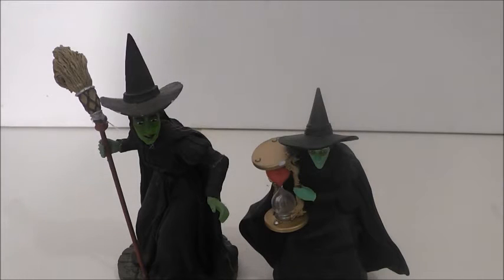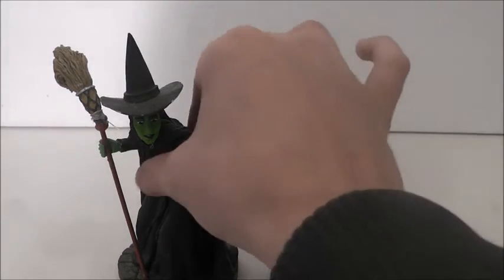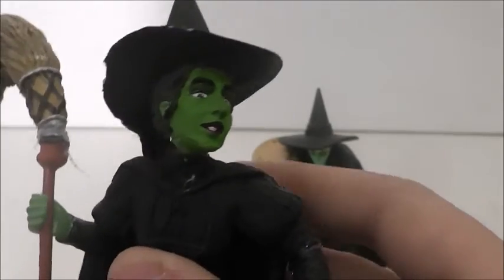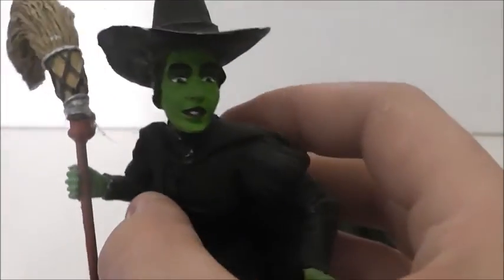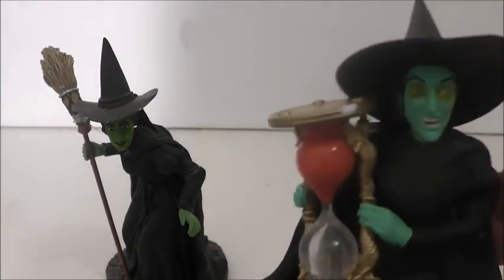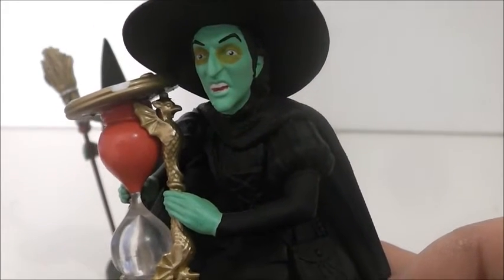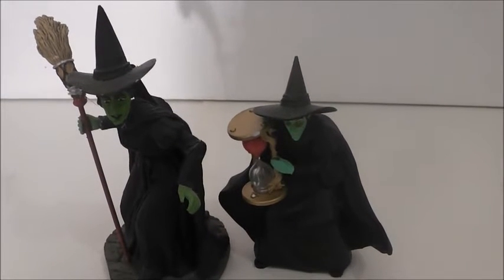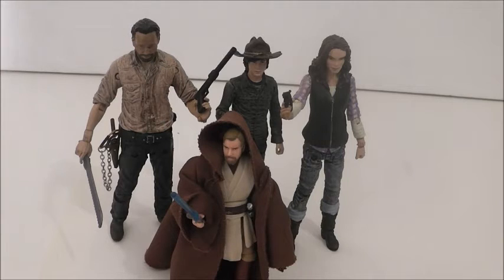My 1,000 Speical Subscriber video part 2 Q&A: The Answers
Thanks to everyone who asked a question! Collection video next. Sorry for the long video!!